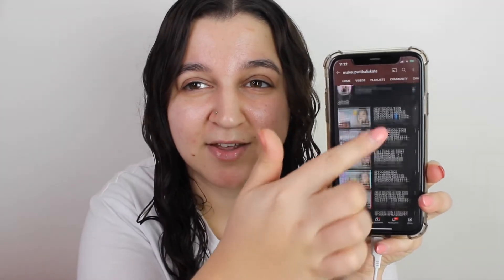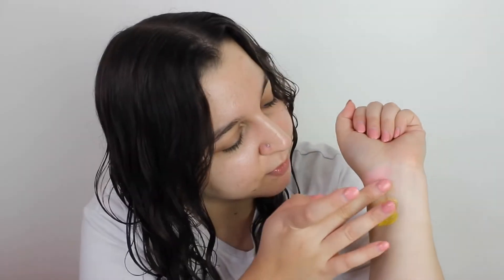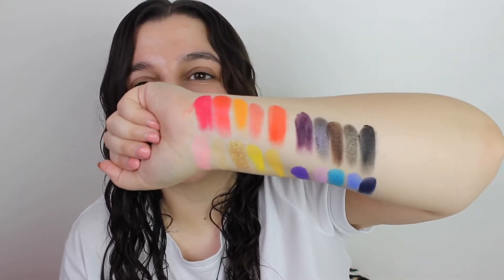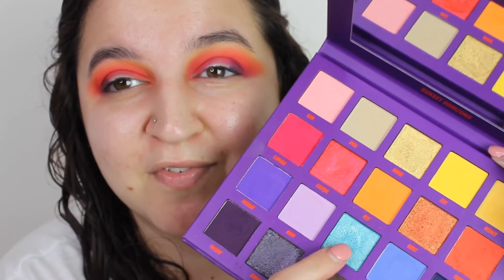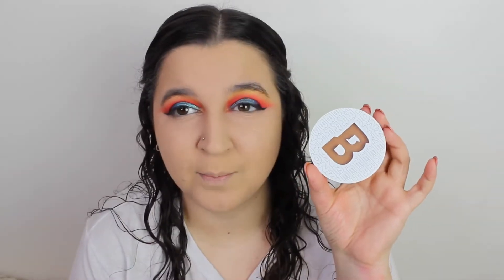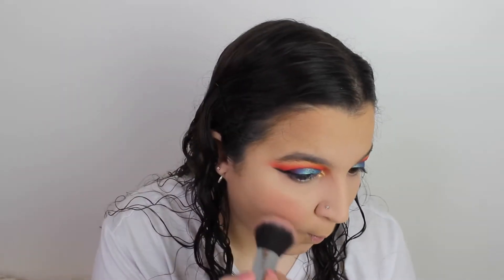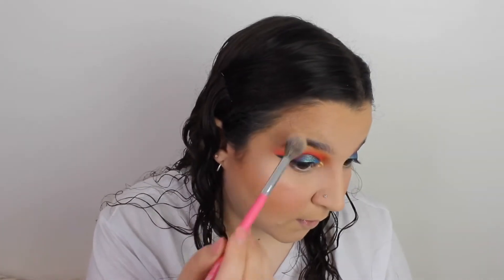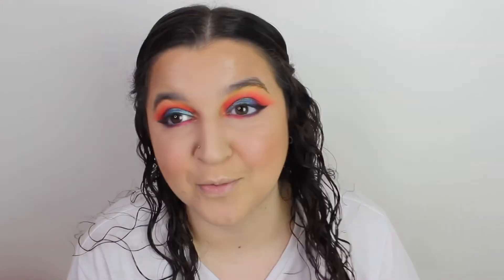FULL FACE OF BEAUTYBAY MAKEUP IN COLLAB WITH MAKEUPWITHALIXKATE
Hey everyone! I am very excited for you to watch mine and Alix’s collaboration video. I really hope you enjoy.

Primark eyebrow pomade